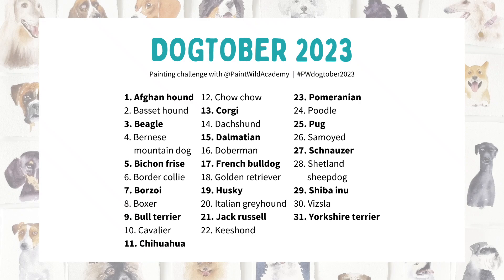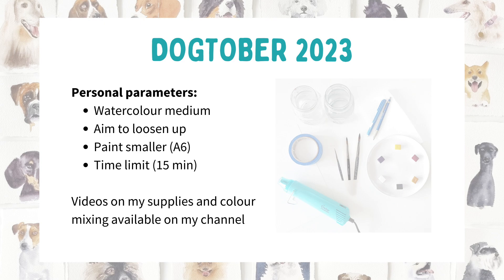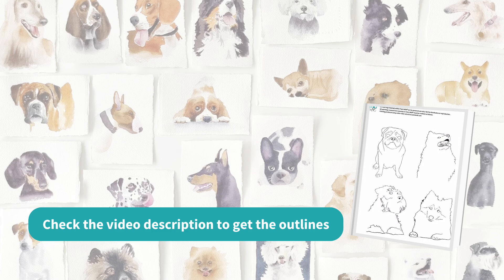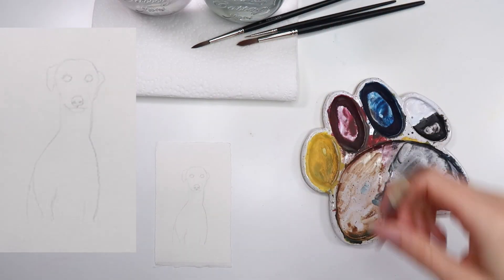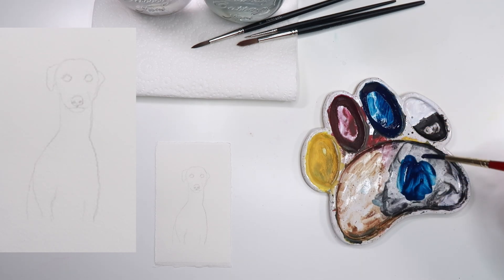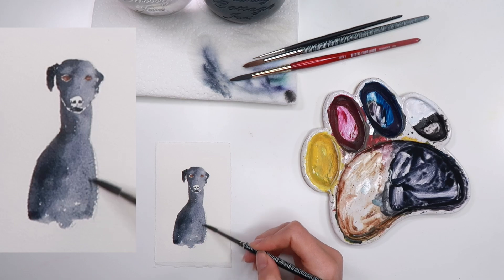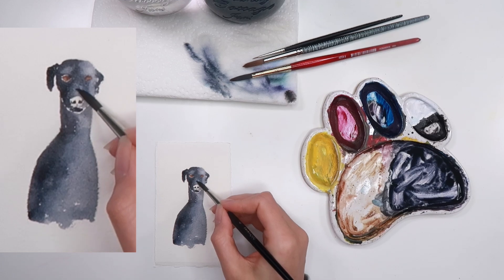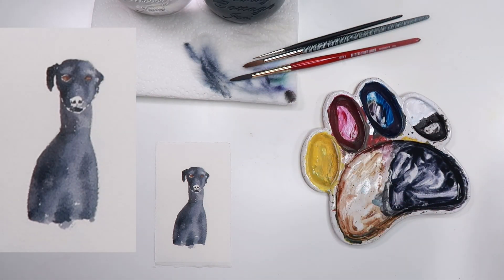Paint an Italian greyhound in watercolour with me | Dogtober Day 20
Dogtober was a free painting challenge I ran in 2023. I shared quick clips of all 31 dogs on Shorts at the time, and now I'm sharing the full-length paintings for you to follow along with! Join me for day 20 of the challenge and paint an italian greyhound in watercolour with me :)

00:00 Intro
01:50 Tutorial

PAPER:
- Arches coldpress watercolour paper 90lb/185gsm
- Arches coldpress watercolour paper 140lb/300gsm
- Saunders Waterford coldpress watercolour paper 140lb/300gsm
- Fabriano Artistico coldpress watercolour paper 140lb/300gsm

- Winsor & Newton professional series watercolours (Winsor Lemon, Permanent Rose, Winsor Blue (Red Shade))

- Princeton Heritage watercolour brushes (size 0/3, 6 and 8)

OTHER SUPPLIES:
- Winsor & Newton Designer's Gouache in Permanent White
- Handmade paw palette
- Plastic folding travel palette
- Staedtler Mars Technico mechanical pencil
- Staedtler Mars mechanical eraser
- Faber Castell kneaded eraser
- 3M Scotch blue painter's tape
- Heat tool